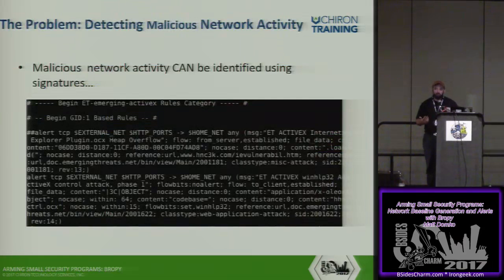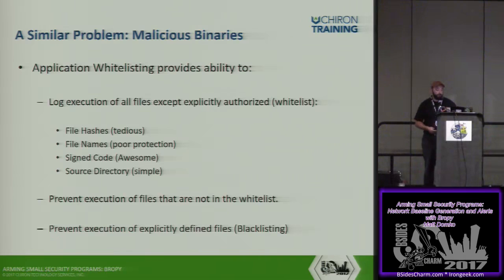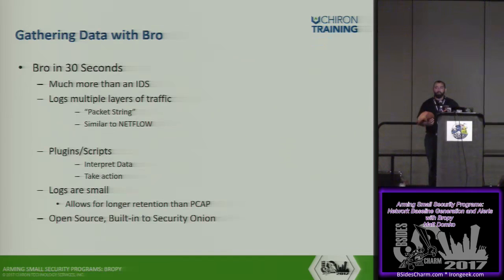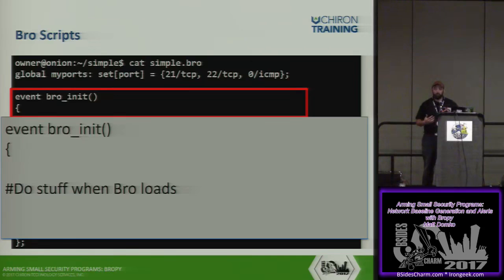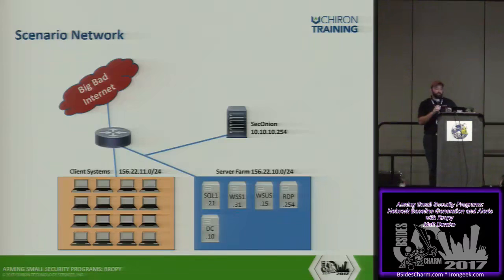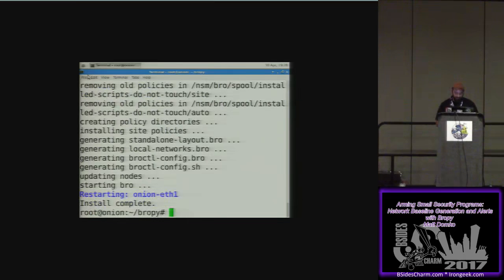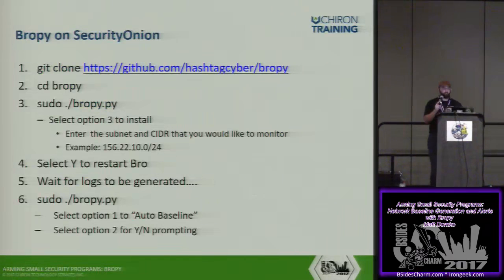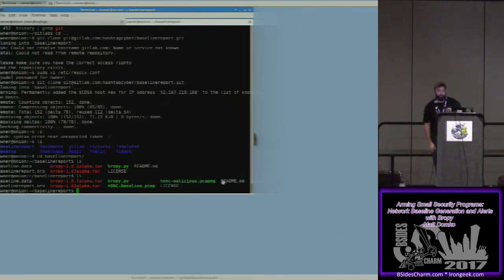BSidesCharm 2017 T112 Arming Small Security Programs Network Baseline Generation and Alerts with Bro